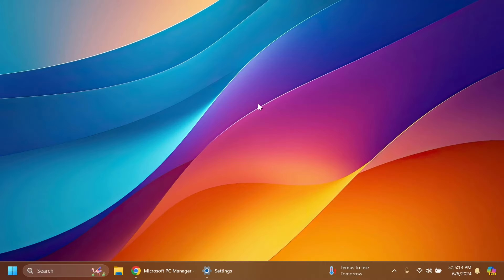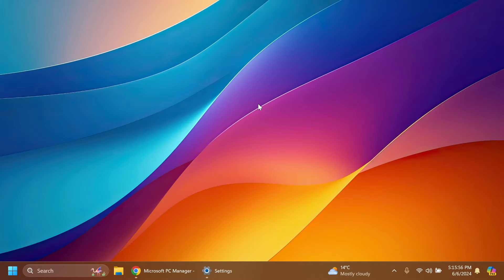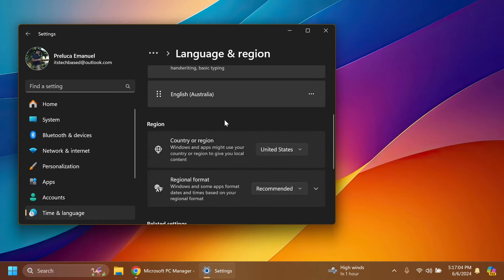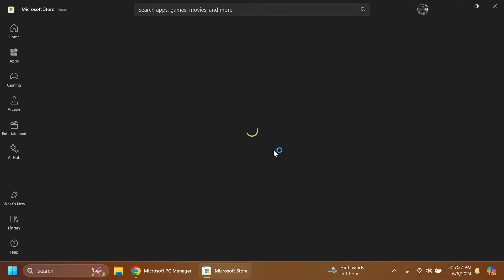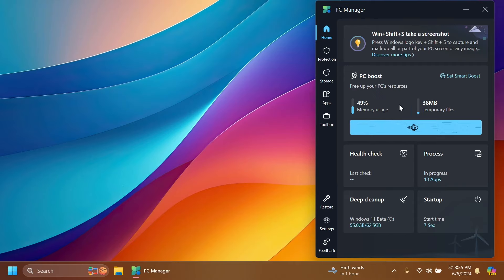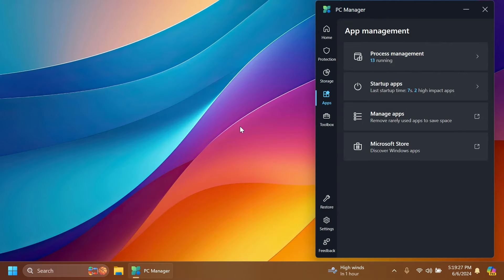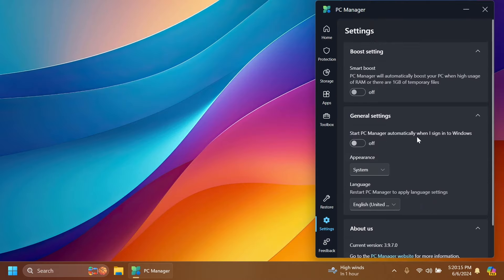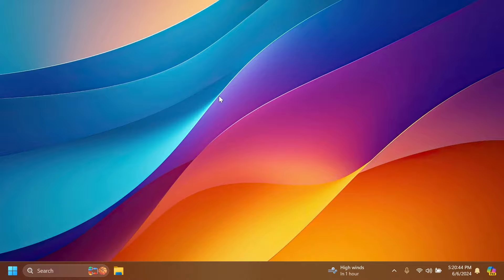How to Install the New PC Manager App in Windows 11 (Any Region)